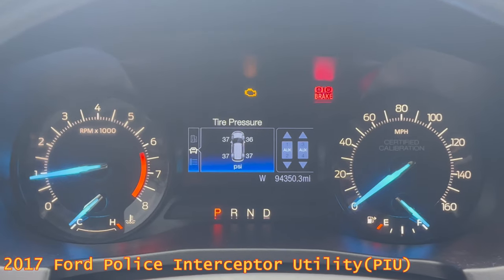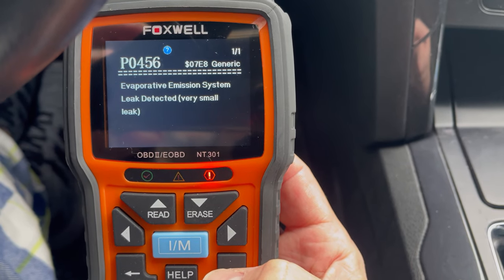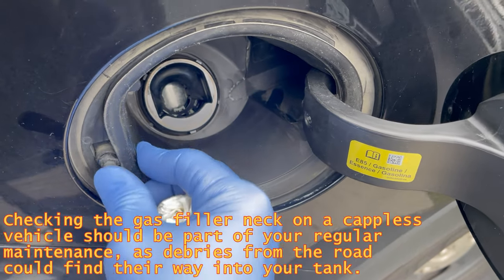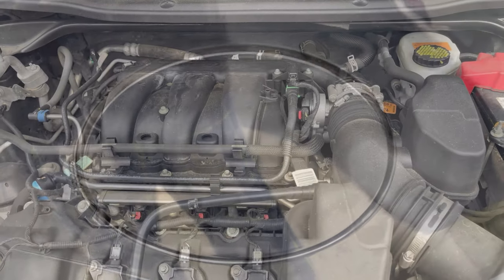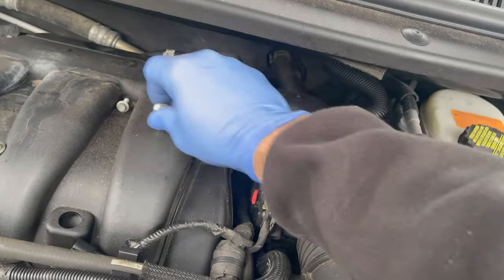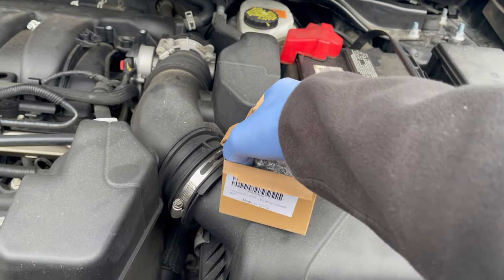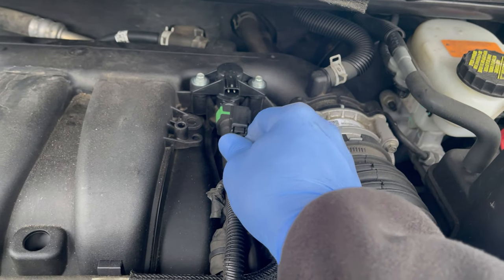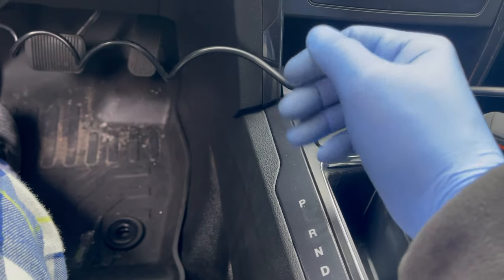Ford Explorer Evap System Small Leak OBDII P0456 Error Replace Valve Police Interceptor Utility PIU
Changing the evaporative purge valve on a 2017 Ford Explorer Police Interceptor Utility(PIU) is a relatively easy task that can be accomplished with basic tools and some patience.
In this video I will show you step by step, from beginning to end, how to replace it. First you will need to locate the valve, which is typically located in the engine bay. Once you have access to the valve, you will need to disconnect the hoses and electrical connections that are attached to it. Then, you will need to unscrew the old valve and replace it with the new one. Finally, you will need to reconnect the hoses and electrical connections before you can start the engine. With some patience and the right tools, you should be able to complete this DIY video with ease.
An OBDII reader is also necessary to read and clear this trouble code from your vehicle's PCM.
In my case, the code was P0456 - EVAP System Very Small Leak Detected.

Items needed:
    (paid links)
Replacement EVAP valve
    8mm socket + wrench
    clean rag
    wd40(optional)
OBDII code reader